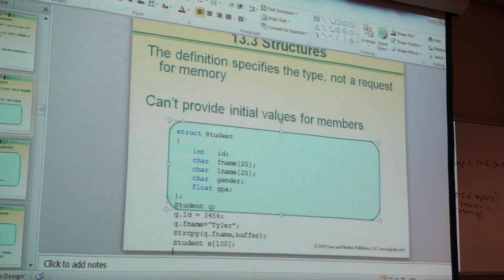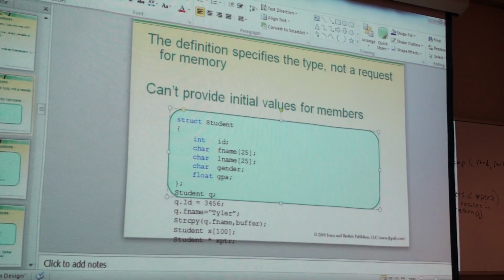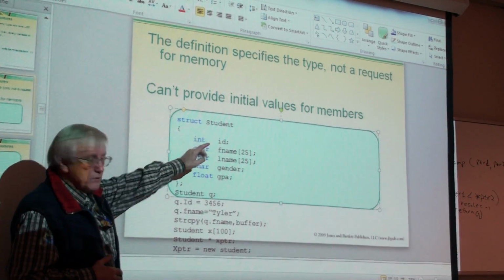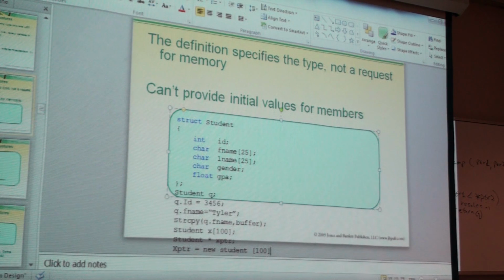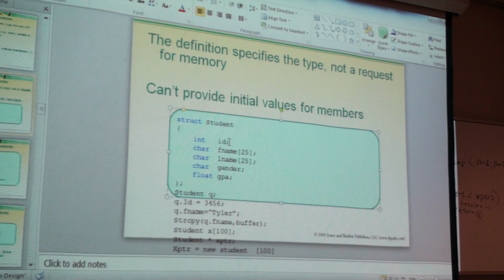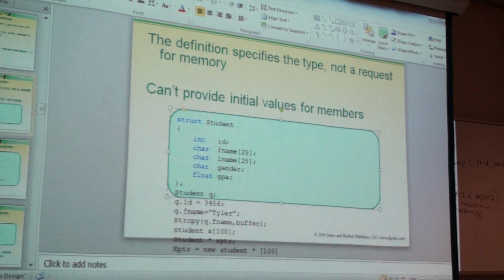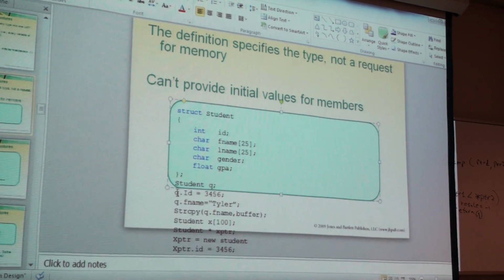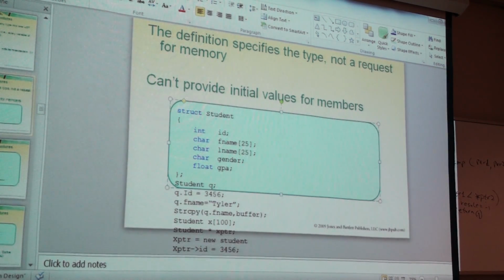CST 126-- LECTURE 3C --- (1/10/2011)